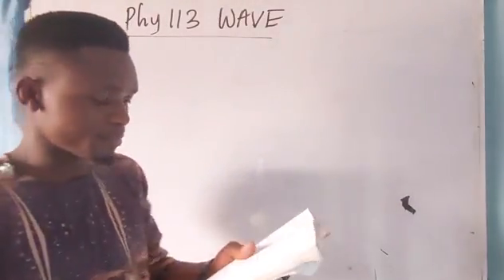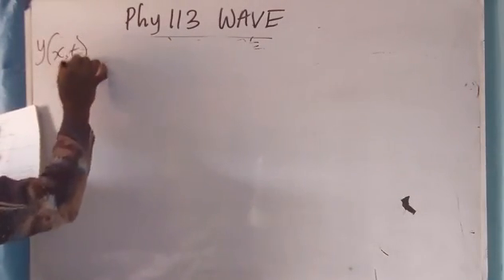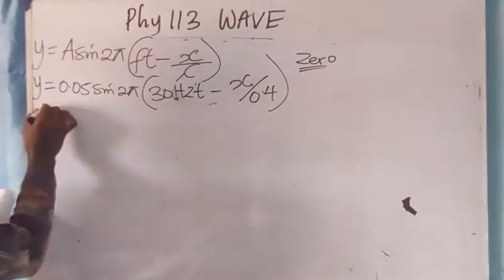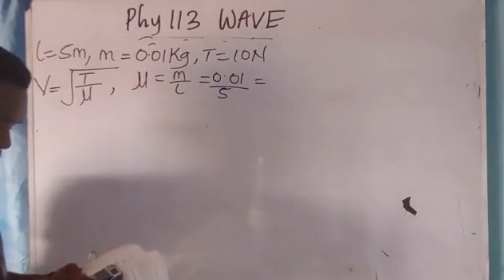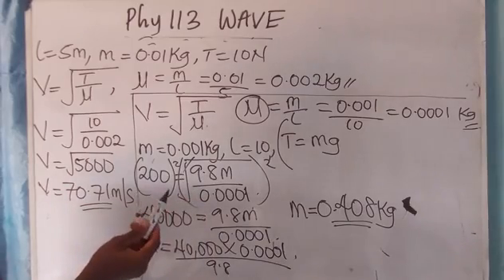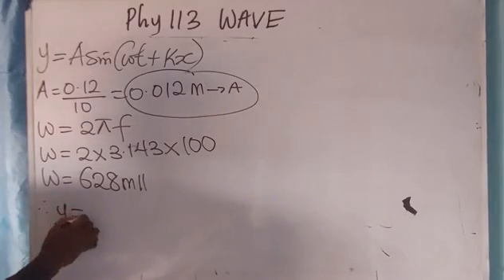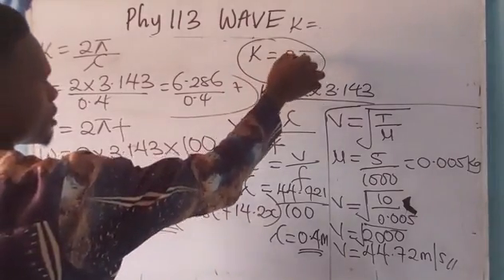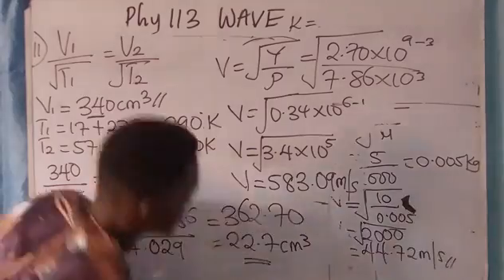CALCULATIONS ON WAVE (PHY 113 CHAPTER FOUR EXERCISES)